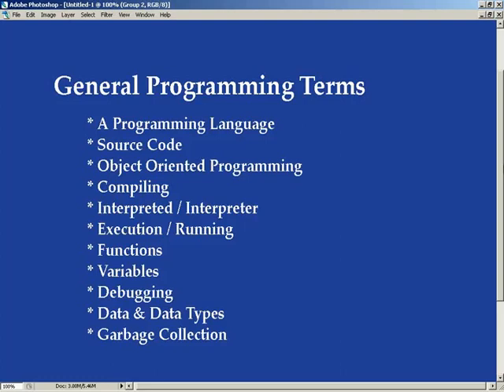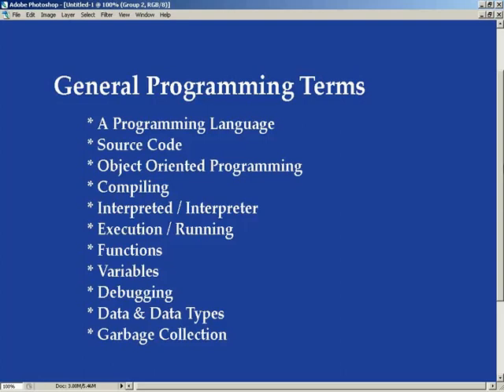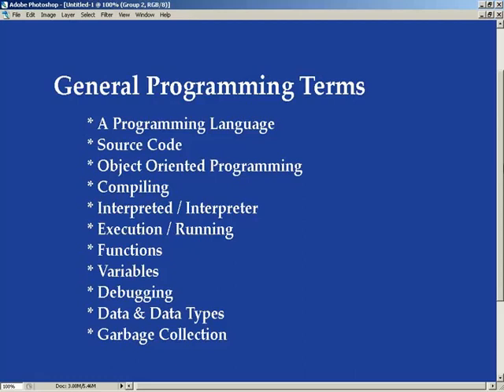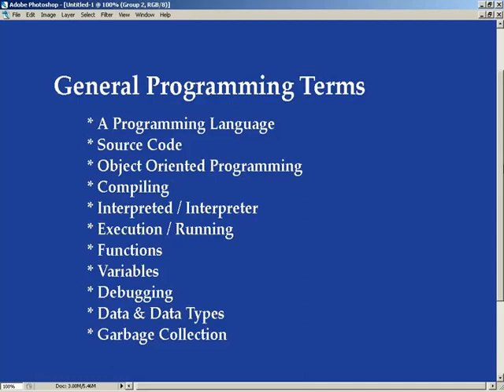🔴 General Programming Terms • Intro to C# • XNA and C# Game Development • MonoGame • (Pt. 21)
Learn XNA (MonoGame) C# Programming - Intro to C# - General Programming Terms.

This video covers the general programming terms you will often hear.